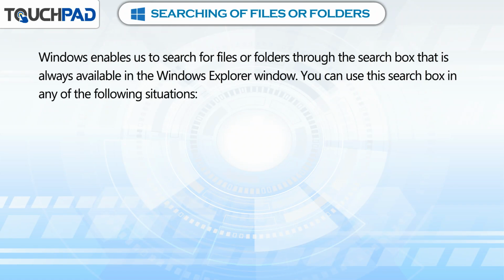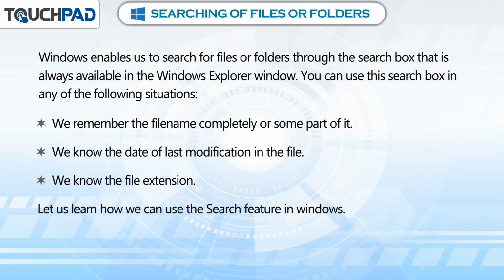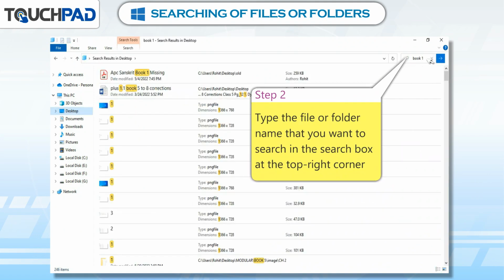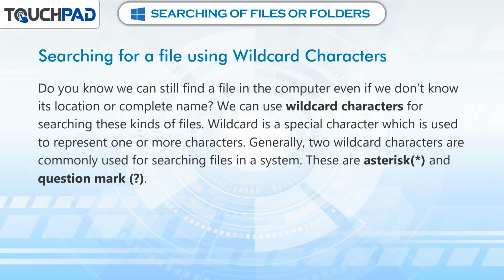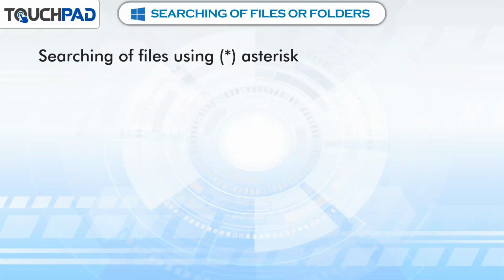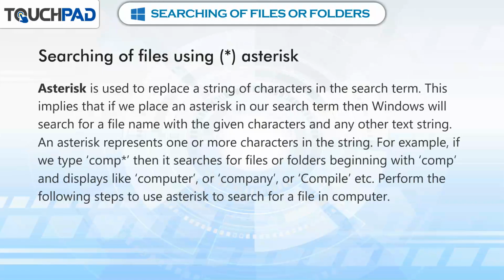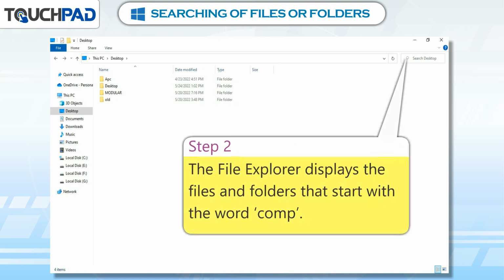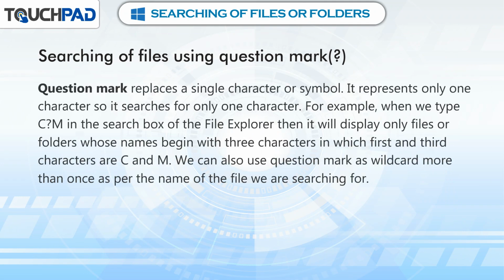𝐒𝐞𝐚𝐫𝐜𝐡𝐢𝐧𝐠 𝐨𝐟 𝐅𝐢𝐥𝐞𝐬 𝐨𝐫 𝐅𝐨𝐥𝐝𝐞𝐫𝐬 |𝐂𝐡 𝟎𝟏|𝐏𝐥𝐚𝐲 𝐕𝐞𝐫 𝟐.𝟎|𝐂𝐥𝐚𝐬𝐬 𝟎𝟕